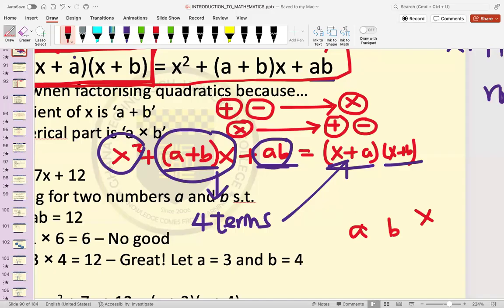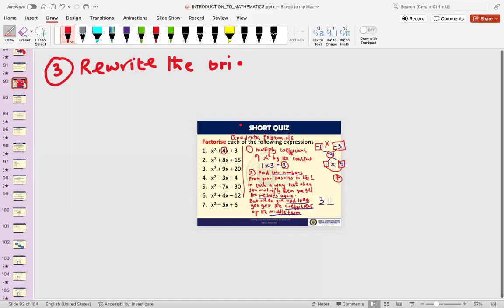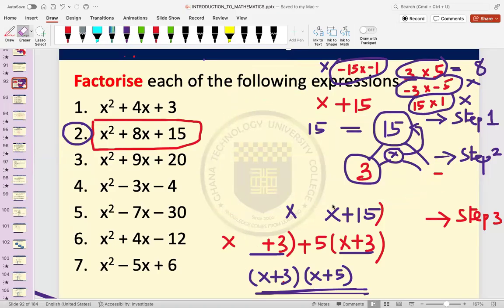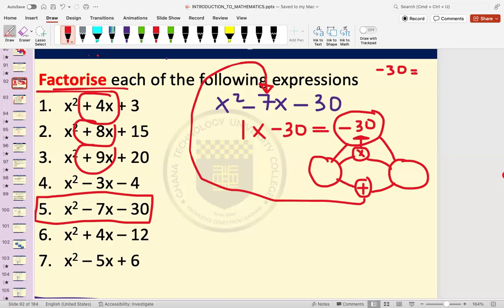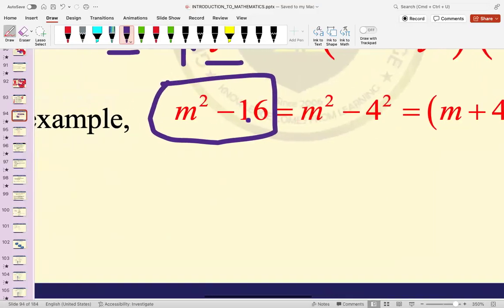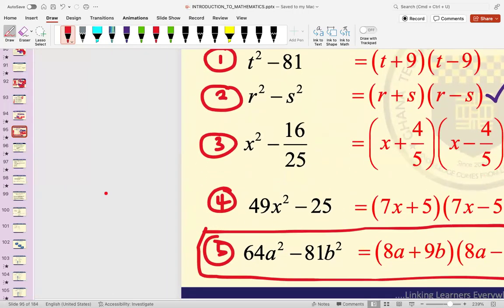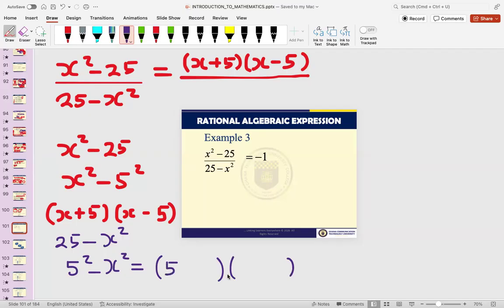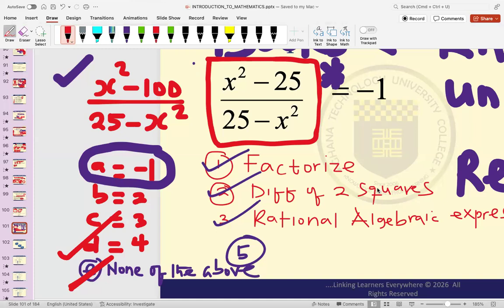Wk5 28 03 26 Intro to Mathematics Mr John Essuman